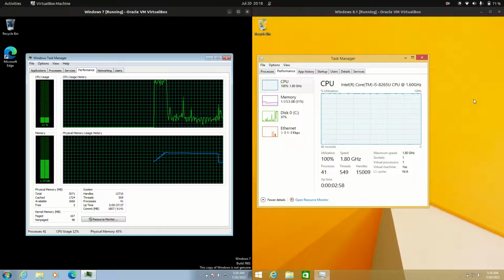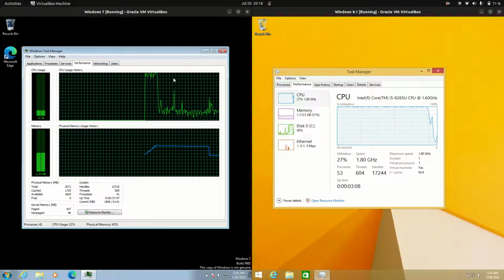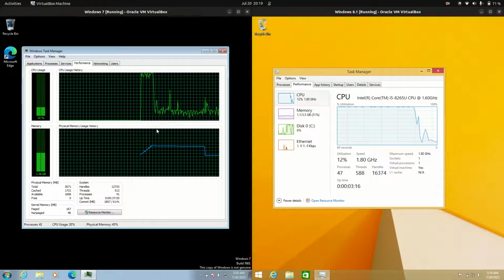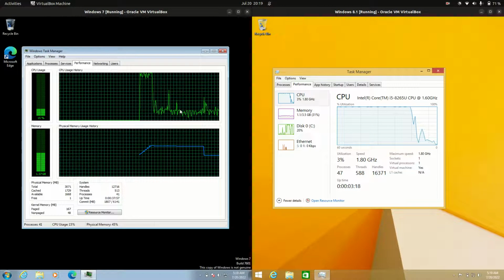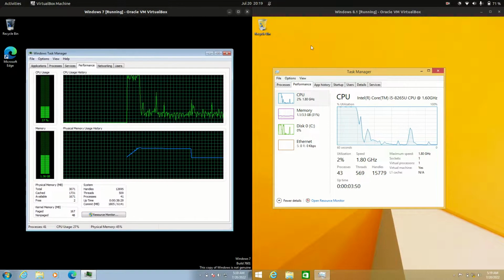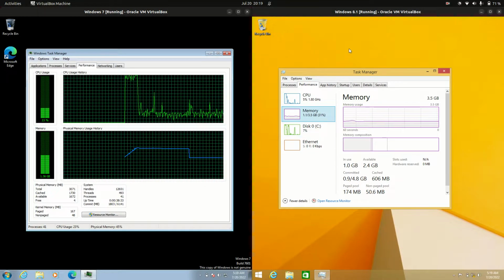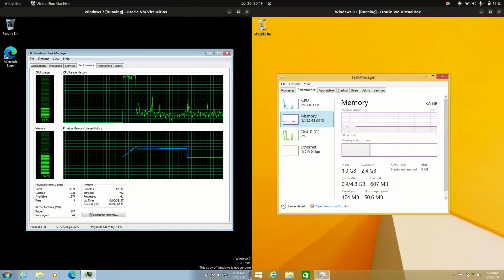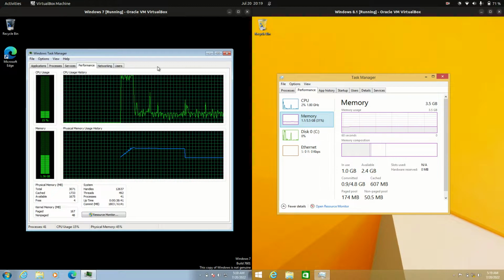Windows 7 vs Windows 8.1 RAM CPU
Windows 7 vs Windows 8 RAM CPU